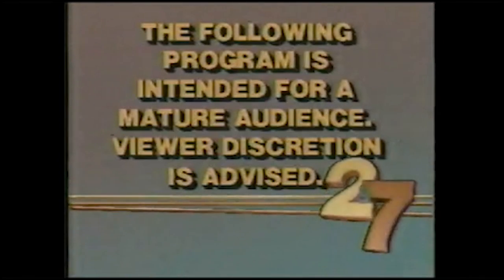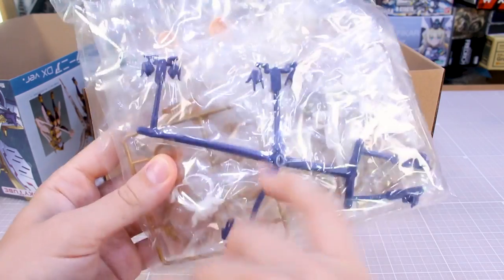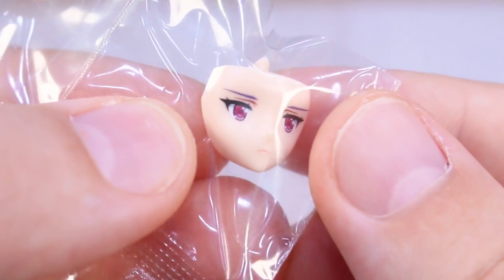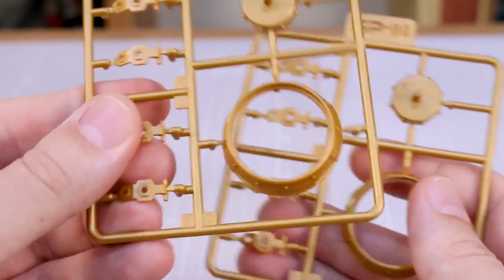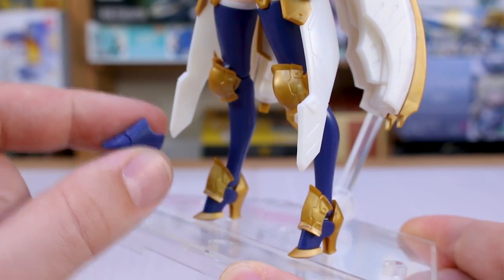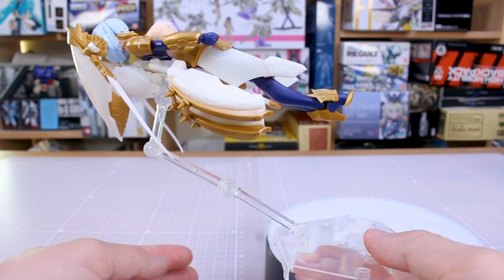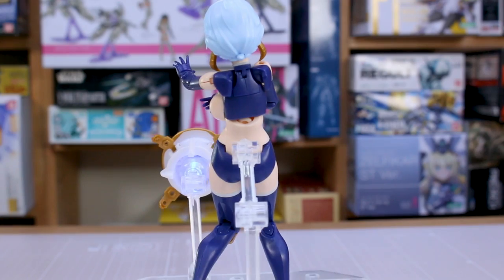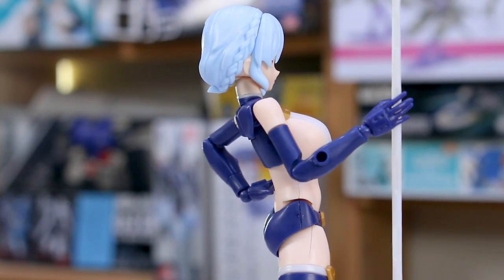Krakendress Lania DX Ver. - Dark Advent UNBOXING and Review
From Alphamax and Skytube, the lovely Krakendress Lania DX Version is here and very cool!